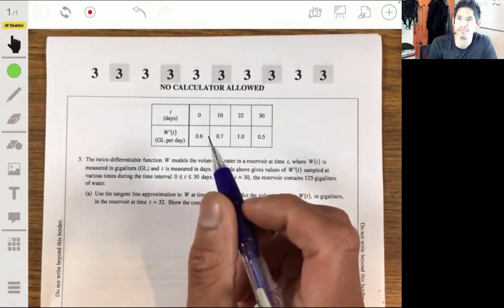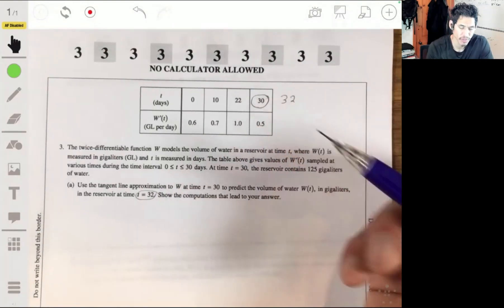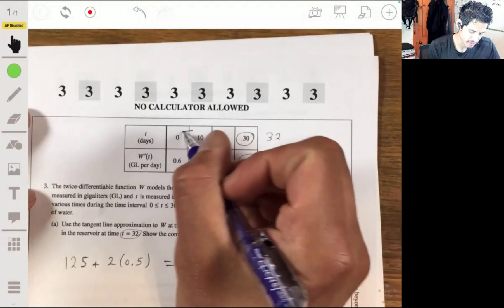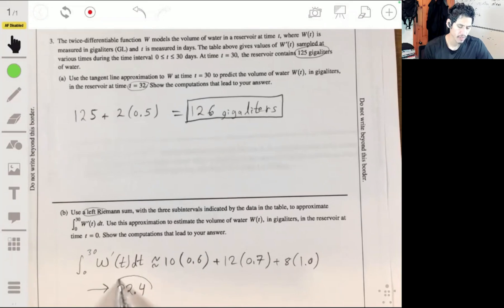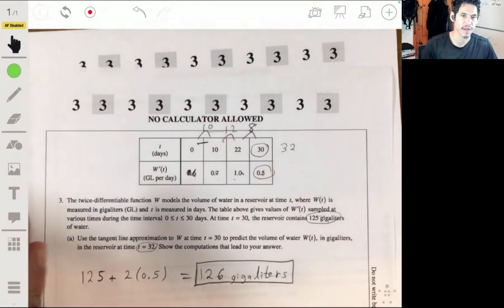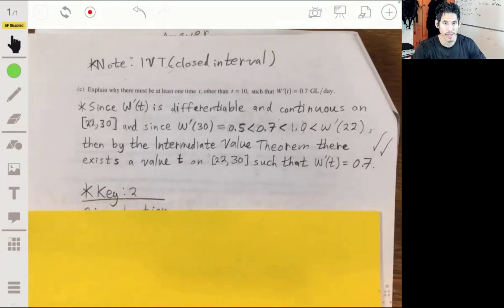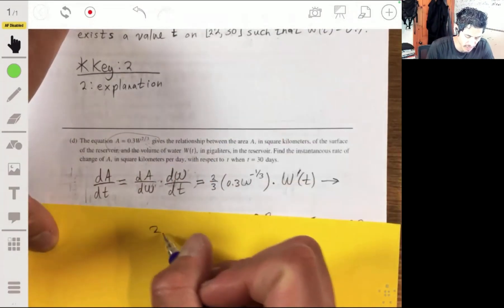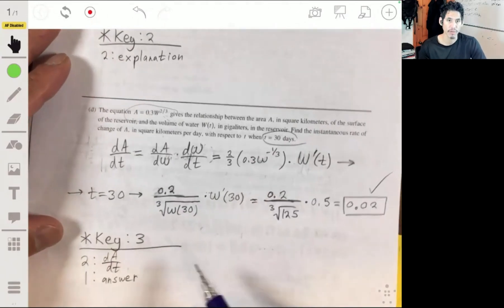2013 AP Calculus AB Practice Exam Free Response Question 3